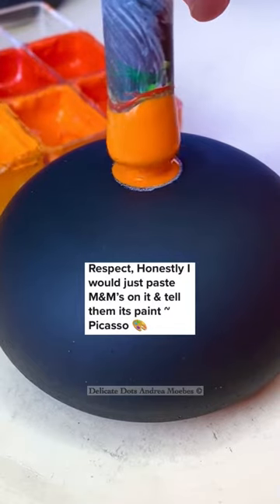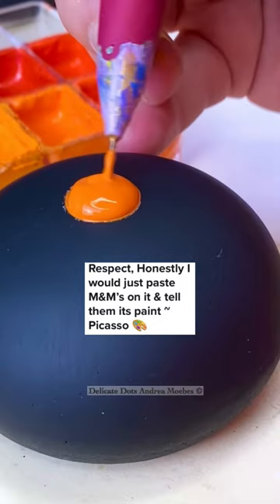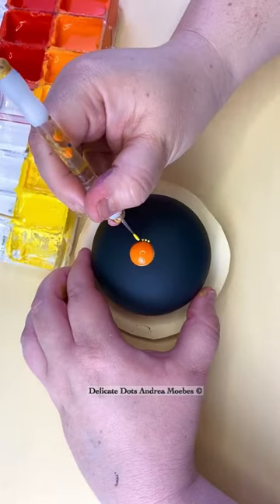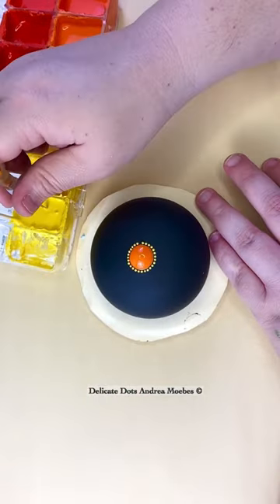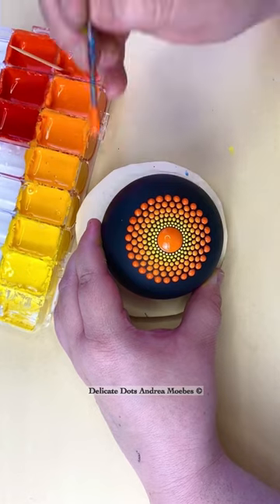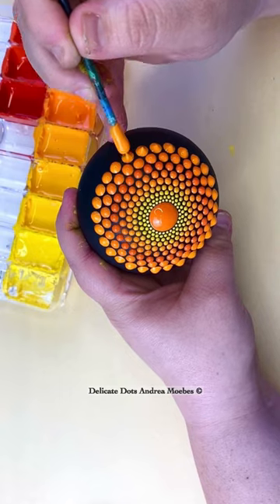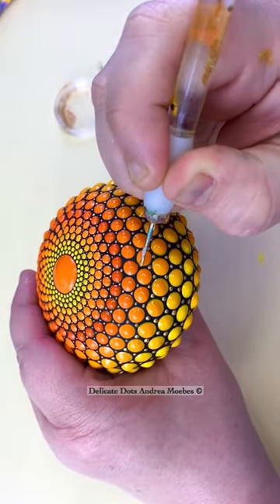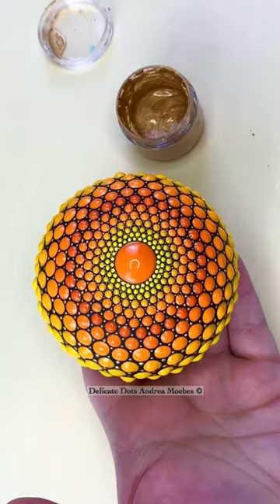Dot mandala sacred geometry stone painting